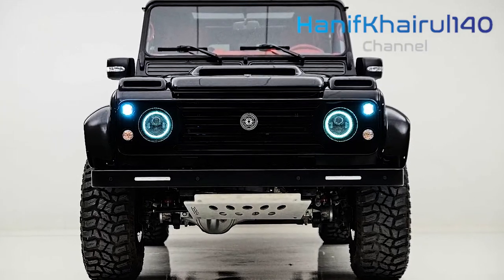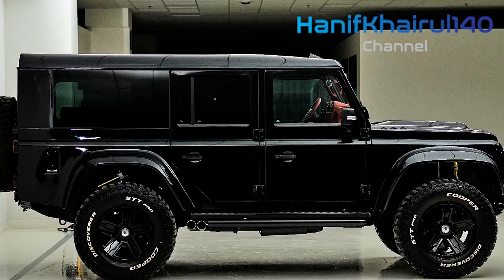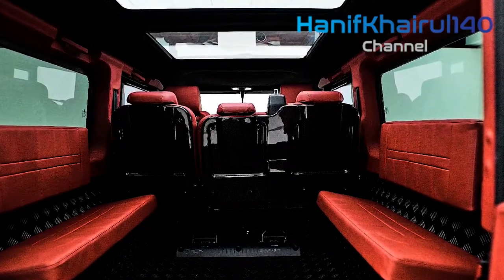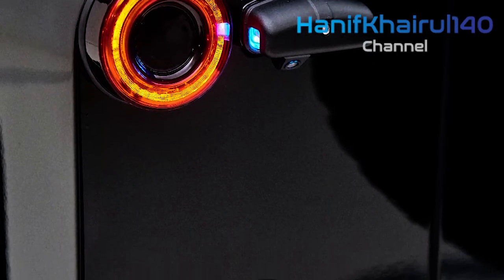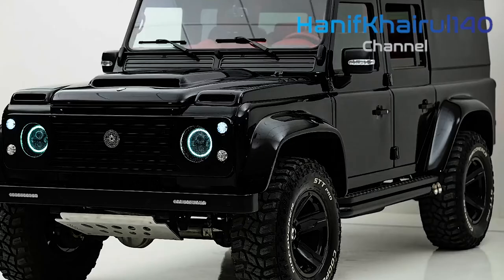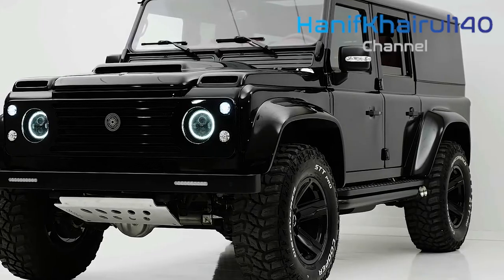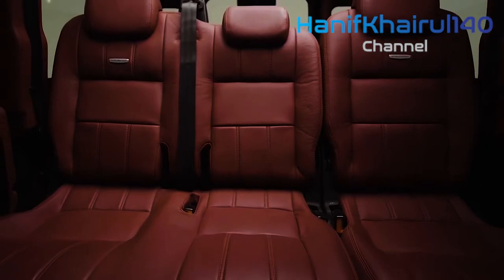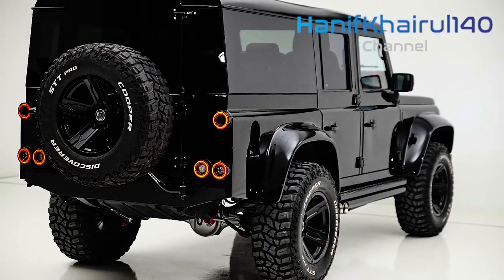2022 NEW LAND ROVER DEFENDER OFFROAD SUV - powered by a standard turbocharged four cylinder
2022 NEW LAND ROVER DEFENDER OFFROAD SUV - powered by a standard turbocharged four-cylinder.

For quite a long time, the Land Rover Defender was the United Kingdom's response to the crude Jeeps of America, however with the most recent age the extravagance brand has designed a more elevated level of solace to oblige the 4x4 junkie's go-anyplace capacity. Both two-and four-entryway body styles are on offer, with agreeable and functional lodges, present day infotainment and tech highlights, and a mark style that is unadulterated Defender. A turbocharged four-chamber is standard and all the more impressive inline-six and V-8 motors are accessible; all Defenders come norm with all-wheel drive.

From that point, purchasers are offered a plenty of cutting edge going mud romping hardware, including locking differentials, a stature flexible air suspension, and a unique mode for swimming through profound water. In any case, the greatest advantage to the new age Defender's arrangement is its boss on-street driving way of behaving, which provides it with a degree of refinement that opponents, for example, the Jeep Wrangler and Lexus GX can't coordinate.

The Defender is fueled by a standard turbocharged four-chamber motor mated to an eight-speed programmed transmission. Obviously, every model highlights four-wheel drive and locking differentials for exploring tricky landscape. The Defender is additionally accessible with a 3.0-liter inline-six which uses an electric supercharger and 48-volt mixture framework. Purchasers searching for extra execution can pick the 518-hp supercharged V-8, which we gauge will hustle the Defender to 60 mph in 5.1 seconds.

The base suspension uses loop springs, however it tends to be updated with an air springs that empower movable ride stature. The Defender has 11.5 creeps of ground leeway and the capacity to portage through 35 crawls of water, which surpasses both the Jeep Wrangler's most extreme freedom and its swimming capacity.

If You Want To Search By Brand Like:
1) BMW
2) Mercedes
3) Audi
4) Range Rover , Land Rover & Jaguar
4) KIA
5) Lexus
6) McLaren
7) Honda
8) FORD
9) Lamborghini
10) Toyota
11) Hyundai
12) Isuzu
13) Acura
14) Etc